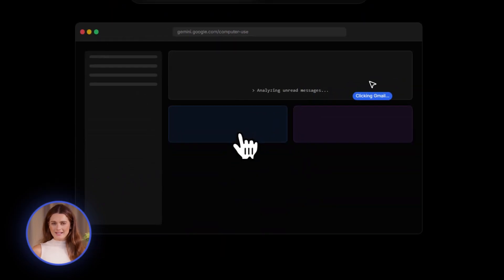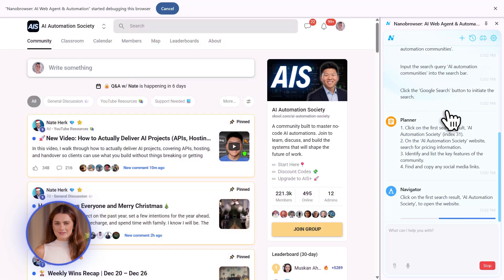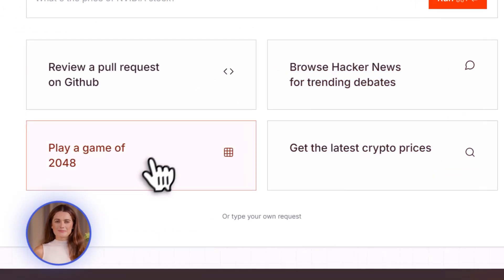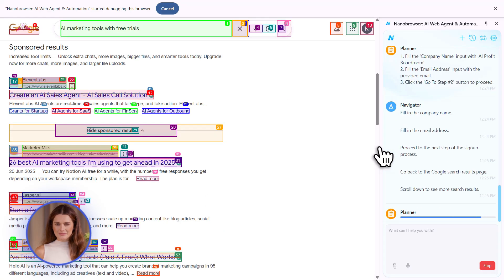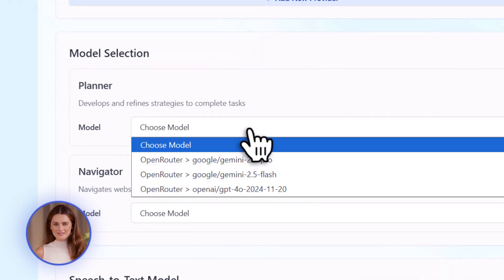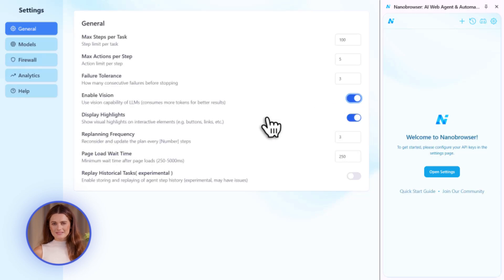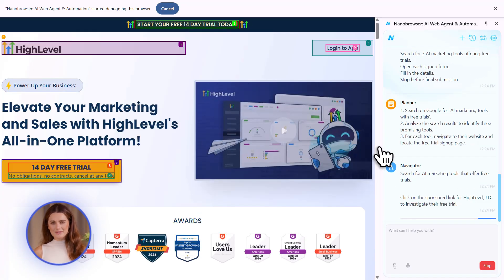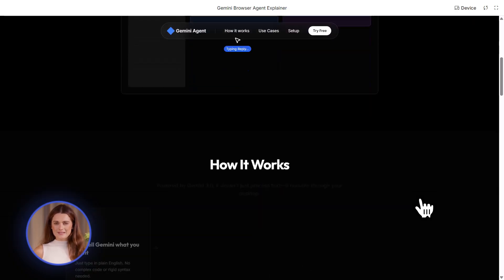NEW Google Computer Use AI Agent is INSANE!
Make money with AI (FREE!)

Google's New Free AI Agent: Gemini Computer Use Tutorial

Google just released Gemini Computer Use, a free AI agent that navigates your browser like a human to automate complex workflows. Discover how this record-breaking tool outperforms ChatGPT and how you can use it to scale your business today.

00:00 - Intro: Google's New AI Agent
00:22 - What is Gemini Computer Use?
01:14 - Free Access & Availability
02:00 - Benchmarks vs ChatGPT Agents
02:17 - Automating Research & Forms
04:27 - Gemini vs Claude vs ChatGPT
05:29 - How to Try it Right Now
06:08 - 4 Best Use Cases for Business